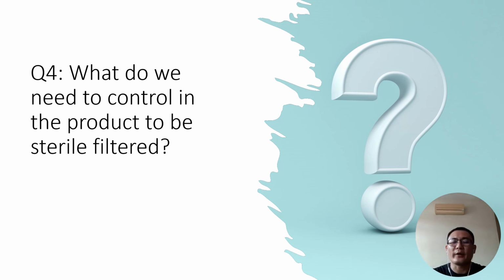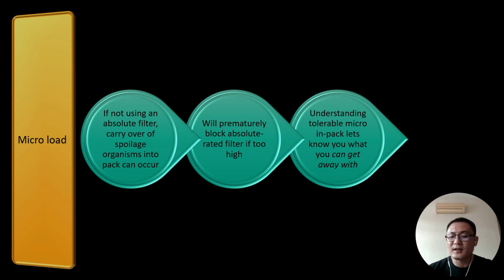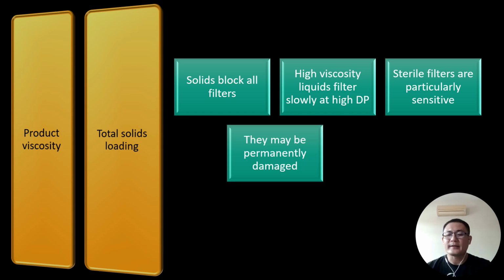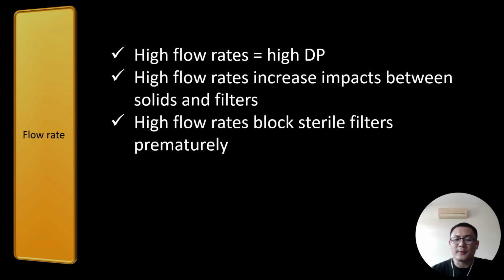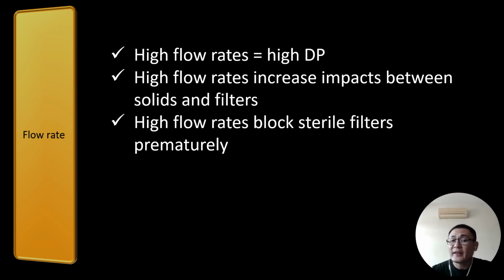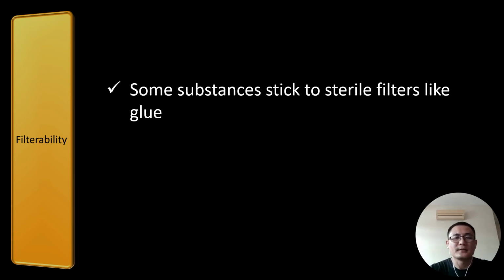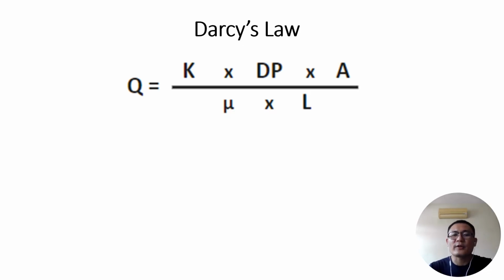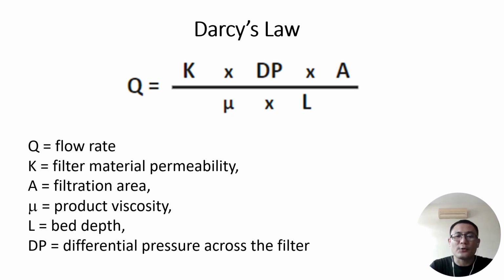Control in sterile filter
This video about the control in sterile filter, this is an exam question